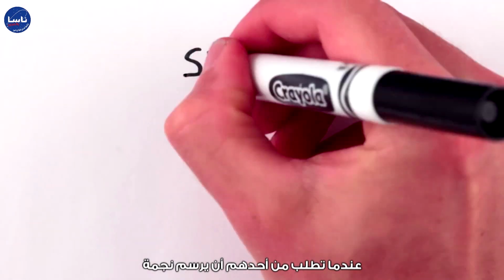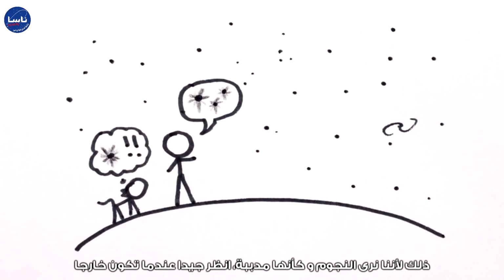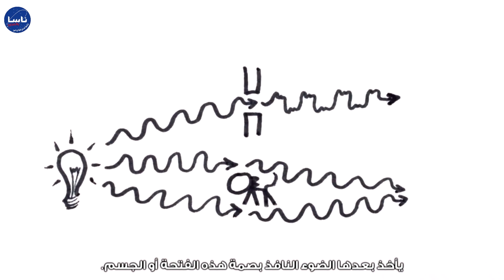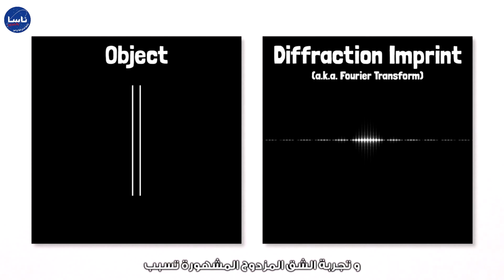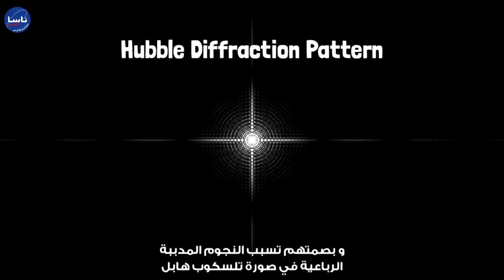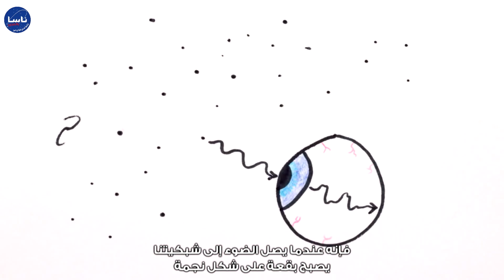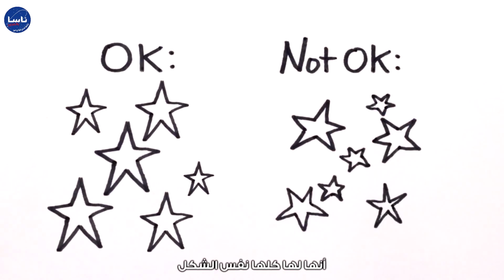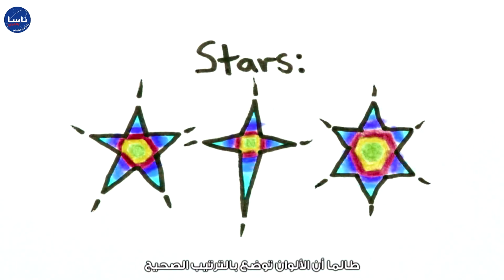لماذا نرسم النجوم بأطراف مدببة الشكل؟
فريق ناسا بالعربي
ترجمة: بدري دركوش
تدقيق: همام بيطار
تدقيق لغوي: زينب أوزيان